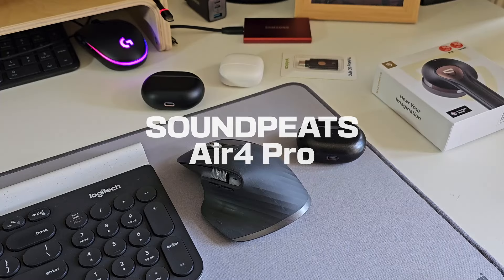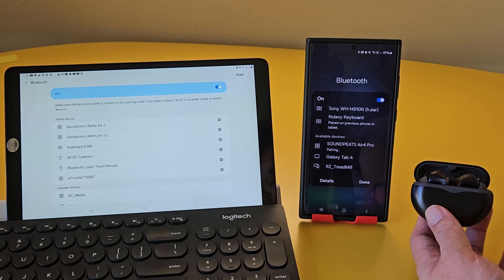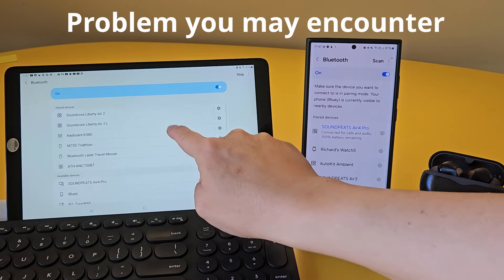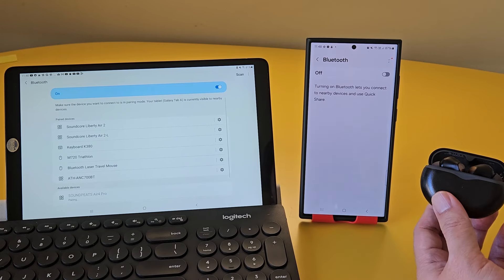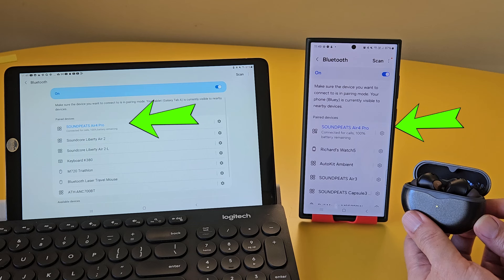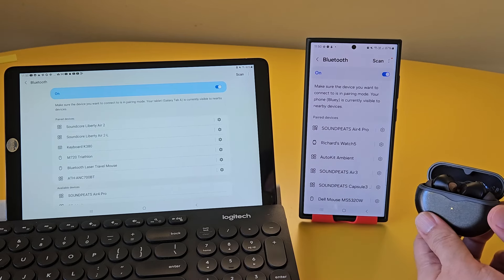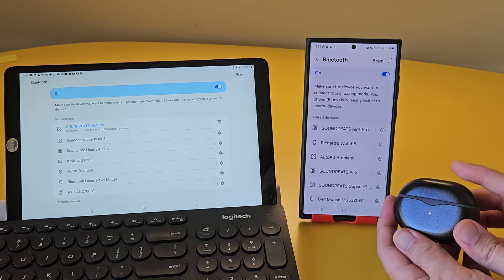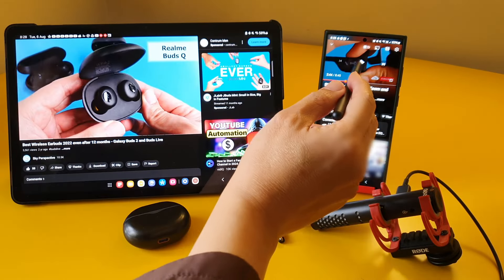How to Connect Soundpeats Air4 Pro to Two Devices | Multi-device switching demo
Find out how to connect your Soundpeats Air4 Pro earbuds to your second device. This video shows two methods to do that and a demo on how fast the Air4 Pro automatically switches between two devices using Bluetooth 5.3 multipoint connect.

The next earbuds I intend to try out:

My Rode Microphone:

⌚ Timestamps
0:00 Introduction
0:38 Initial Pairing
1:40 2nd device pairing failed
2:11 Connect 2nd device - Method 1
4:01 Connect 2nd device - Method 2
5:47 Multi-device audio switching demo

I spend time using the products I buy for myself before making the videos to share my unique perspective and tips using them. I like to hunt for the most value-for-money tech gear that is fit for purpose. Occasionally, I share software tips on how to be more productive.